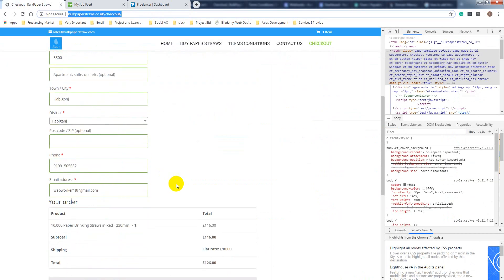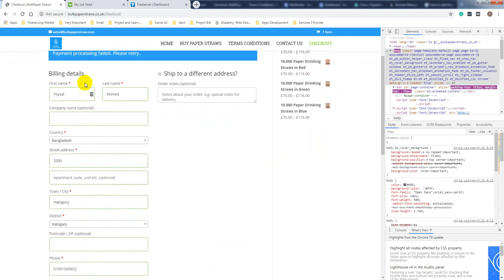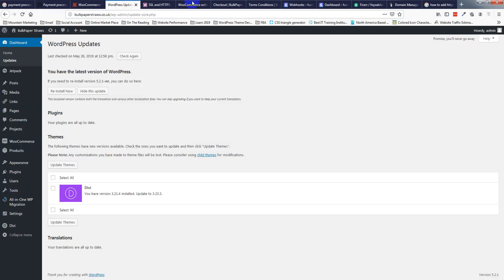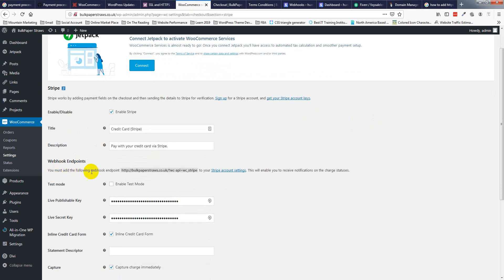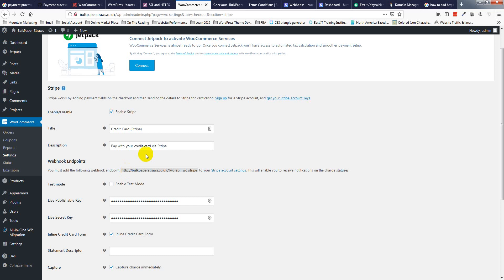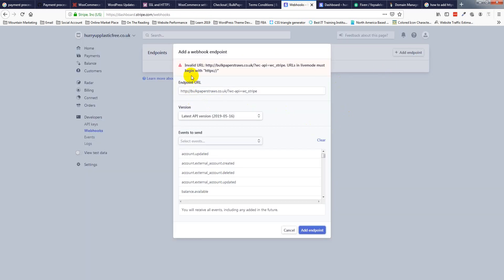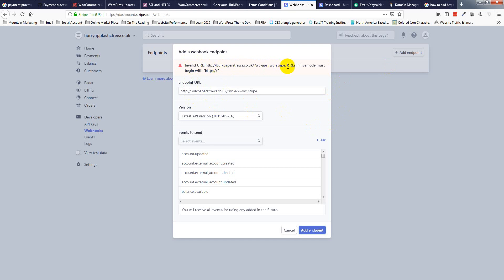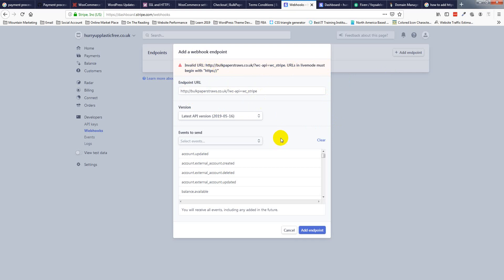How to Fix Payment Processing Failed WooCommerce Stripe ? ✅ Easy Way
💻 Welcome to * How to Fix Payment Processing Failed WooCommerce Stripe ? ✅ Easy Way *

📝 Video Description: In this tutorial, I'll walk you through the steps to resolve the "Payment Processing Failed" issue in WooCommerce when using Stripe as your payment gateway. If you've ever experienced customers encountering difficulties during the checkout process, you know how crucial it is to address these problems promptly.

🔧 We'll provide you with a step-by-step guide on troubleshooting and fixing the issue, ensuring a seamless payment experience for your customers.

🚀 Make sure to watch until the end to ensure you've covered all the necessary steps and keep your WooCommerce and Stripe integration running smoothly.

🌐 Services
Transform your e-commerce journey with expert services:

📲 Stay Updated
Follow us for valuable insights and updates: